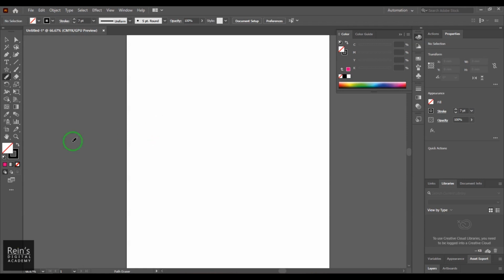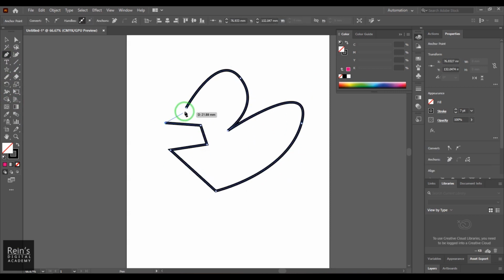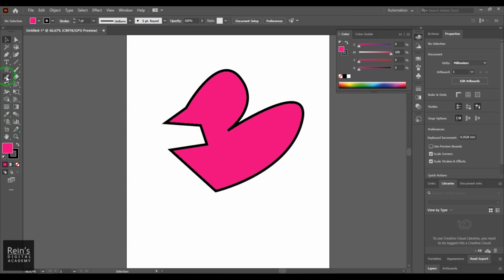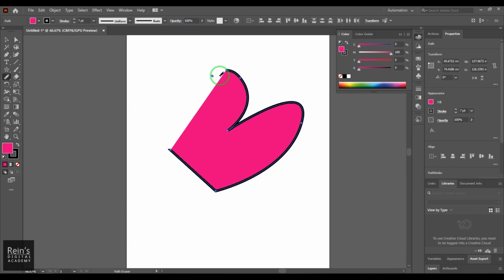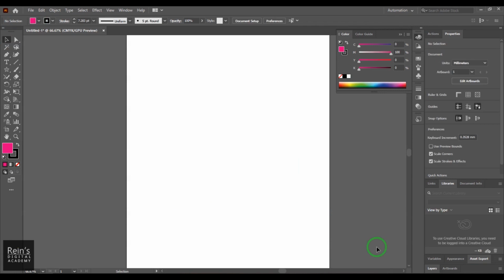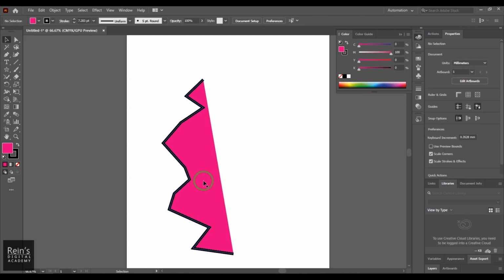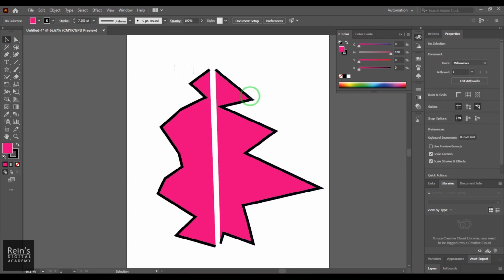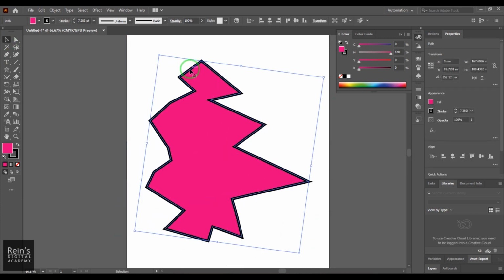Mastering Path Eraser and Join Tools in Illustrator: Effortless Editing & Pro Tips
Dive into the world of precision editing in Adobe Illustrator with this comprehensive tutorial featuring the Path Eraser and Join Tools! Whether you're a design enthusiast or a seasoned professional, these tools are essential for maintaining clean and streamlined vector artwork. In this all-inclusive video, we'll guide you through the art of seamlessly erasing unwanted paths and effortlessly joining open paths to create complex shapes.

But that's not all – we've packed in expert insights and practical tips to elevate your editing game. Plus, we'll unveil a treasure trove of keyboard shortcuts that accelerate your workflow and save you time. From fine-tuning designs to crafting intricate shapes, this tutorial covers it all in a single video. Don't miss out on enhancing your Illustrator skills – watch now!